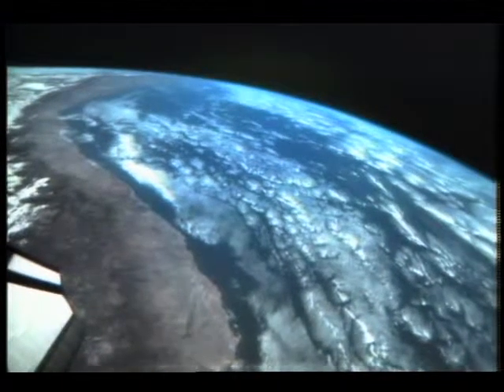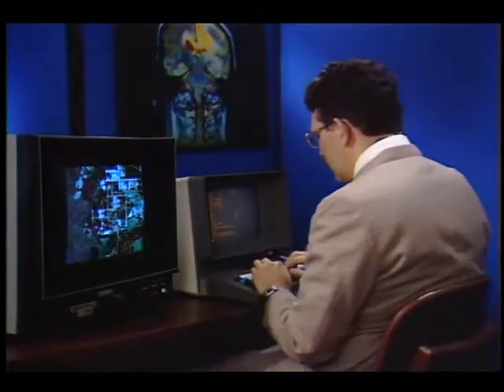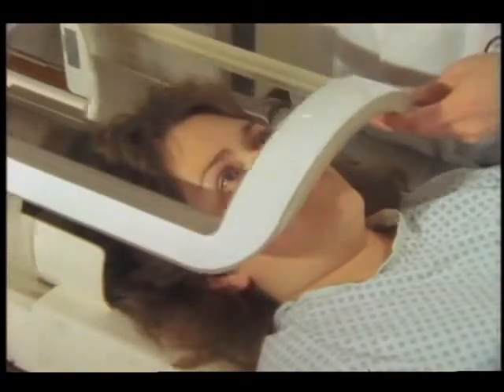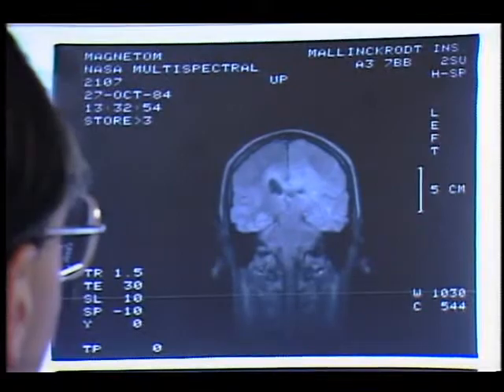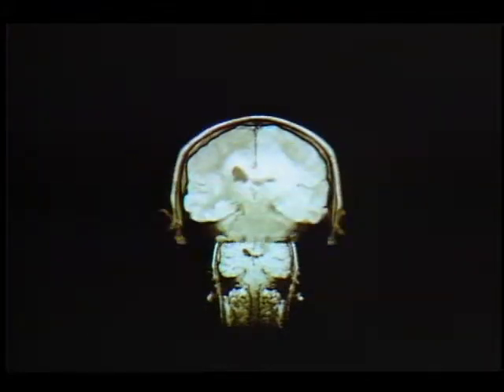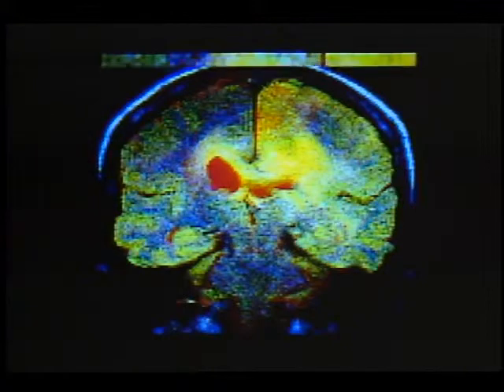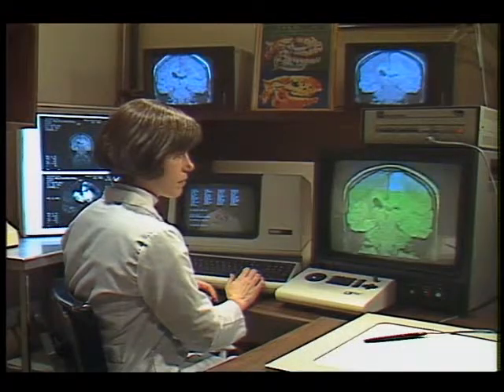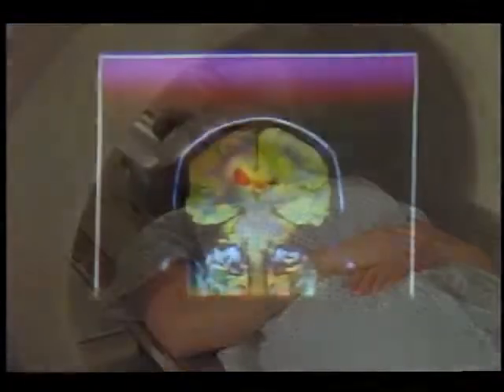Medical Imaging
This video shows how satellite data processing techniques (multispectral scanning) can improve disease detection and treatment. Released June 1986.